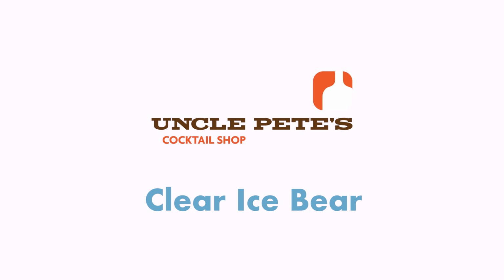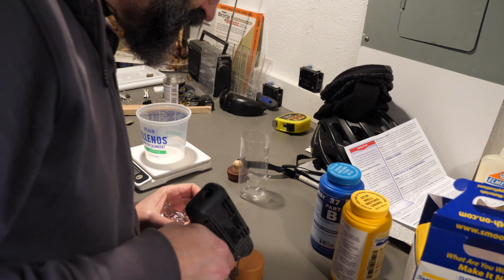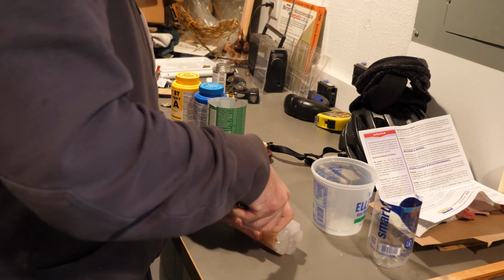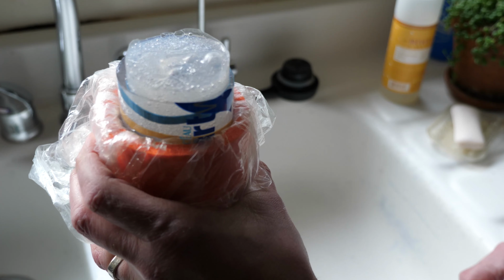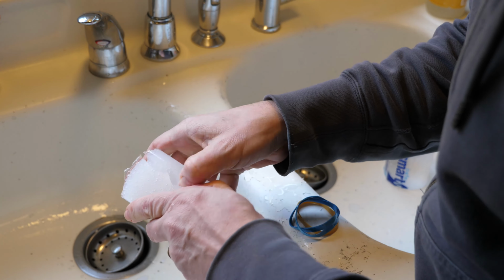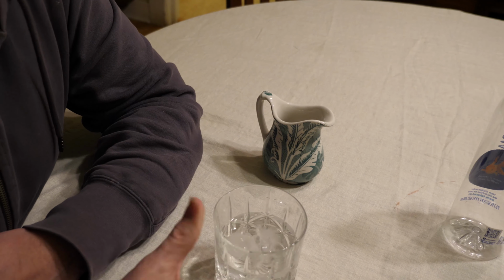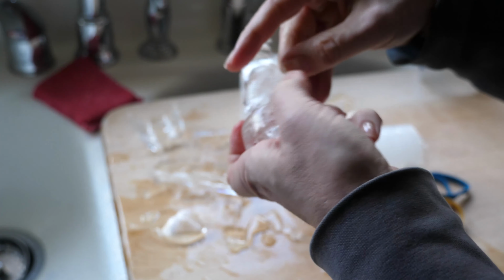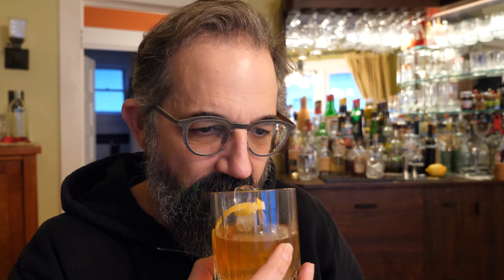I made my own silicone ice mold | Ice Bear!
Clear ice is the best ice. Fun clear ice shapes are super fun. I used silicone mold making material (Sorta Clear) to make my own ice mold. Silicone molds are not just for resin, or casting epoxy, you can also make ice molds! This time it's an adorable clear ice bear! Obviously this is just for silly fun, but the beer coozie water bottle clear ice cylinder method is legit

For a drink I made this:
Wocka Wocka
1.5 oz Bourbon
.75 oz Bergemot cordial
.5 oz Bärenjäger
Serve on an ice bear with lemon peel scarf

Cheers!